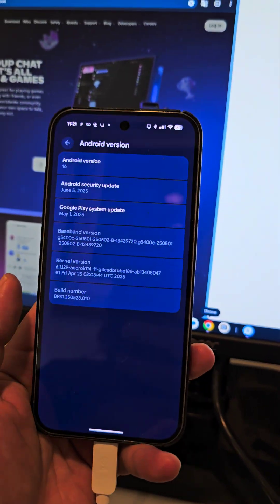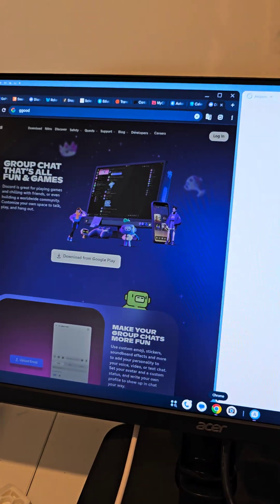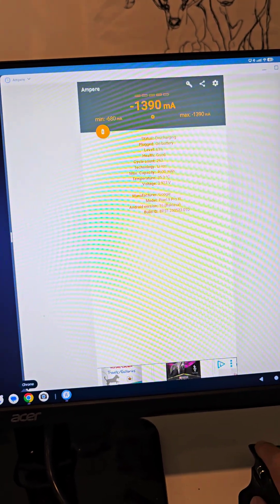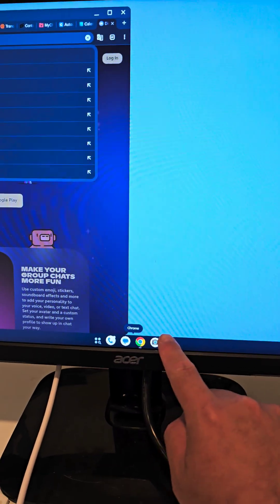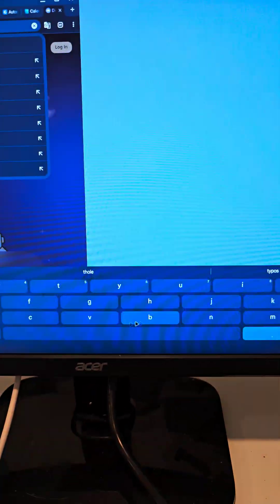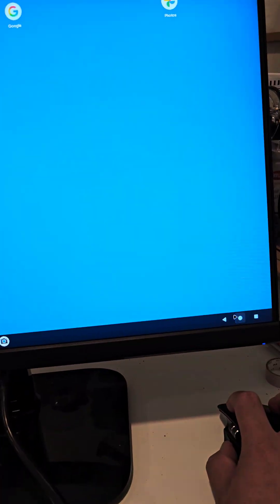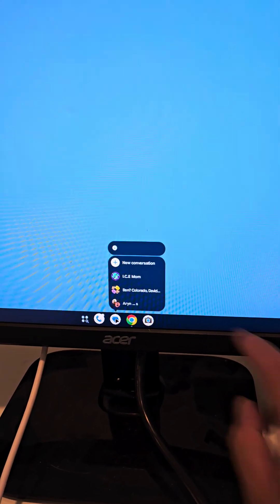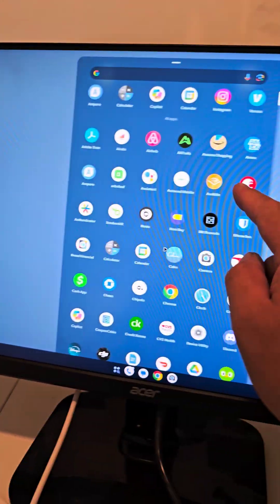Android 16 Desktop QPR1 Beta 2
Android Beta has a new desktop feature similar to Samsung Dex.  In this quick short I show off the updates which include additional windows adjustment and not needing taskbar any longer.  Still a ways to go but it looks pretty good!